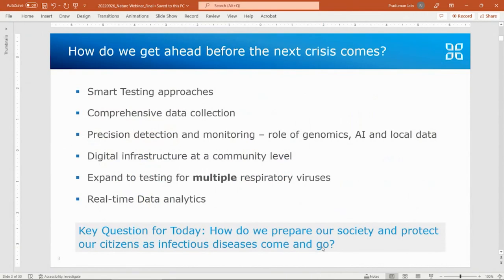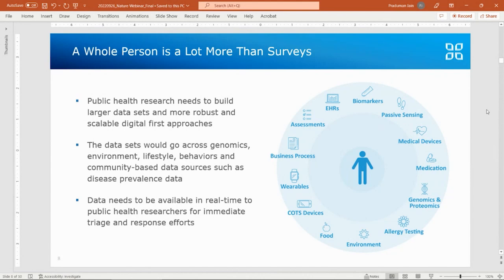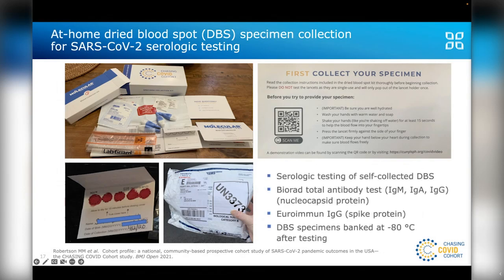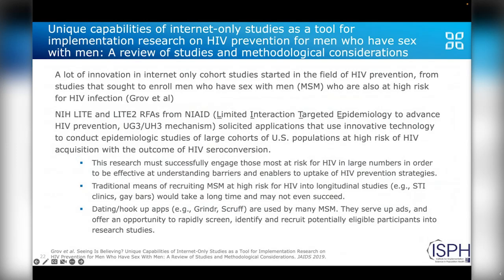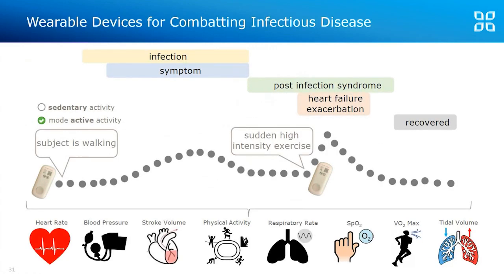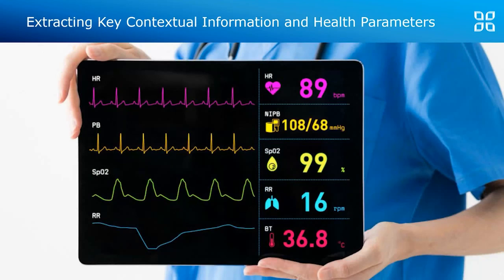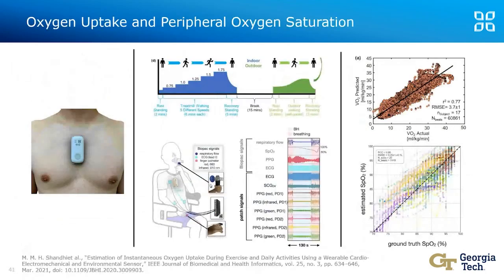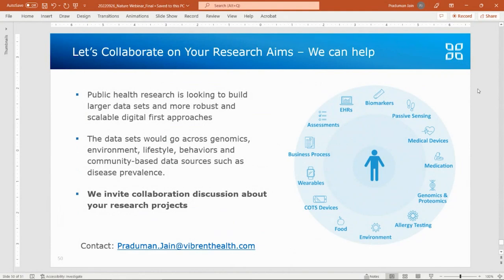Novel data collection strategies for today's infectious disease research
In this webinar, Dr. Denis Nash talks about conducting web-based epidemiologic studies of infectious diseases (such as SARS-CoV-2) with at-home specimen collection.